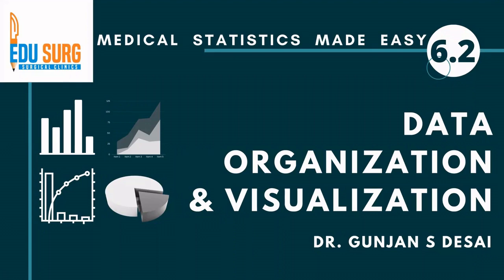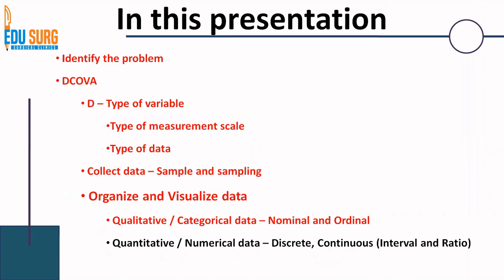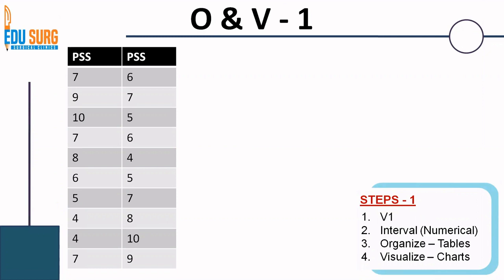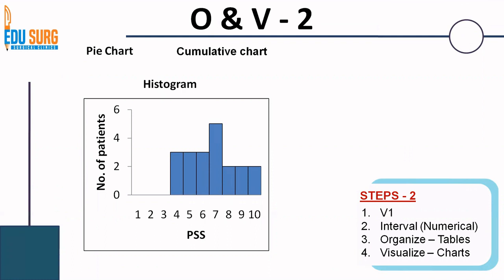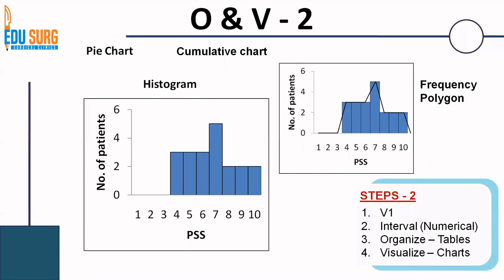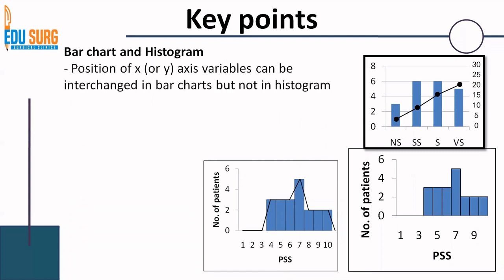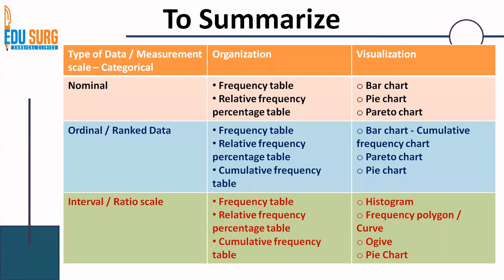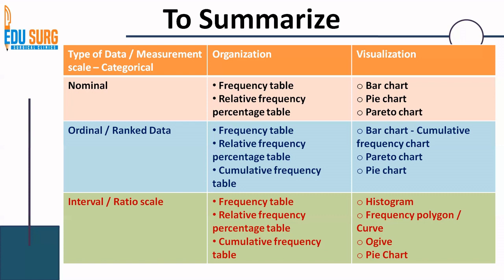Statistics Simplified l Data organization and visualization for quantitative variables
This video is the second part of the data organization and visualization topic of medical statistics made easy by Edusurg Clinics.
Data organization and visualization are important steps in analyzing quantitative variables. Here are some techniques for organizing and visualizing quantitative data:
Frequency distribution: This technique involves grouping data into intervals or bins and counting the number of observations that fall within each interval. A frequency table can be created to show the frequency of each interval.
Cumulative frequency is specifically useful in this data type.
Histogram: A histogram is a graphical representation of a frequency distribution. It is a bar chart where the bars represent the frequency of each interval.
The video highlights the differences between a bar chart and histogram and a Frequency curve and ogive as well.